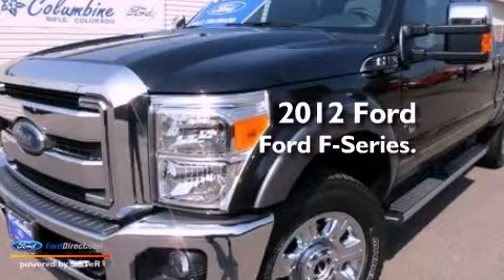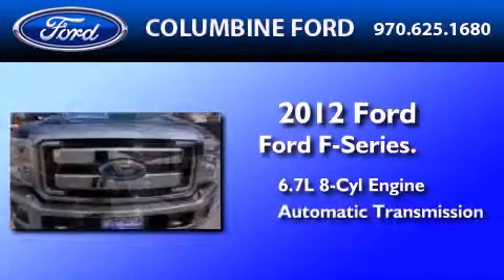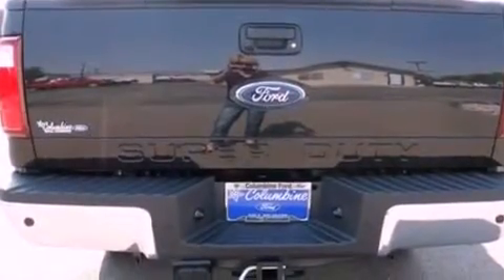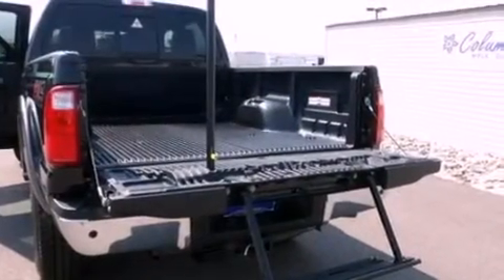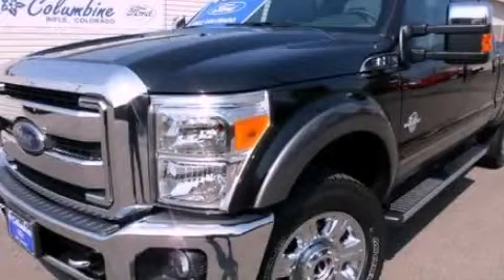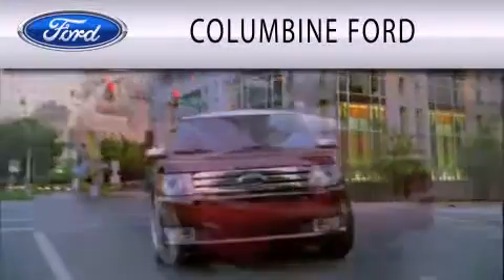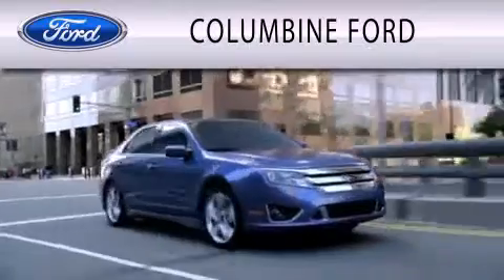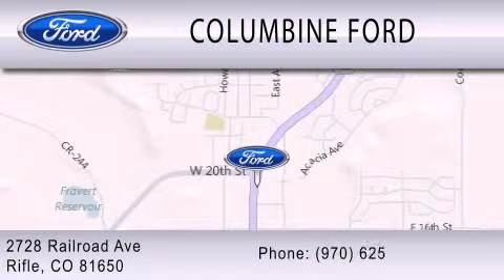2012 Ford F-Series Rifle CO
Year : 2012
 Make : Ford
 Model : F-Series
 Engine : 6.7L V8 32V DDI OHV TURBO DIESEL
 Trans . : 6-SPEED AUTOMATIC
 Exterior : BLACK
 Miles : 3
 Interior : GRAY
 Stock : 2742